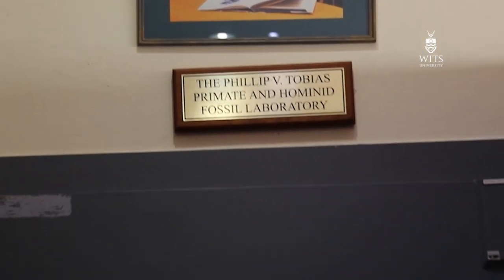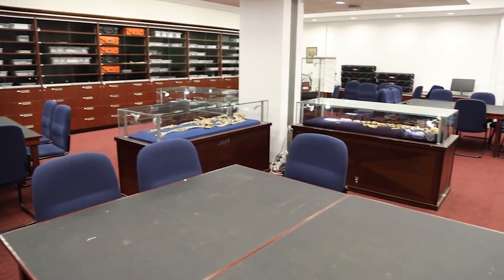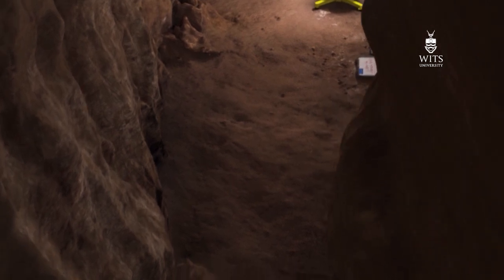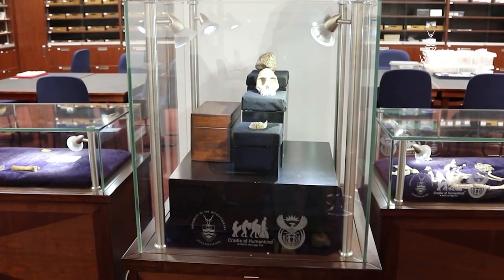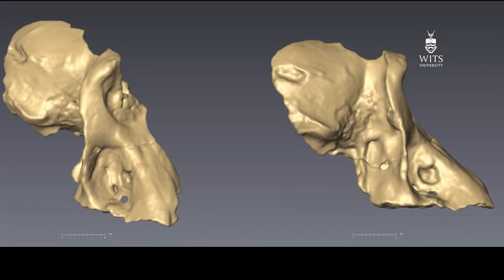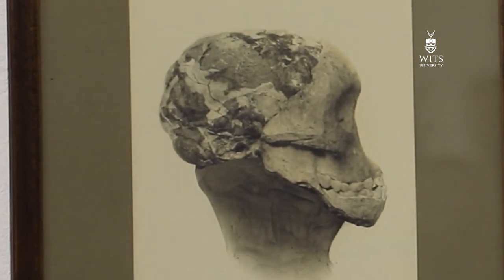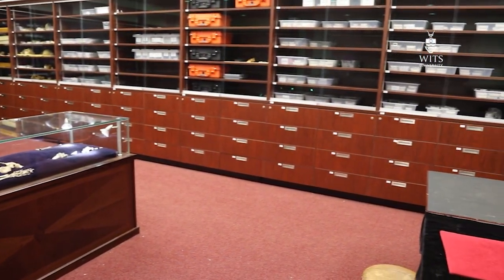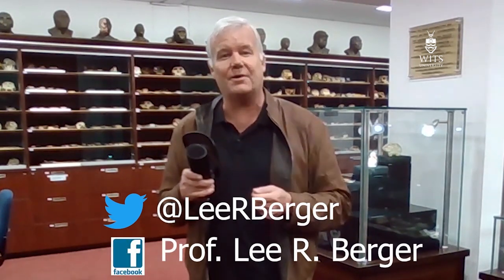Exploring the Fossil Hominid Vault at the University of the Witwatersrand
The Fossil Primate and Hominid Vault in the Evolutionary Studies Institute at the University of the Witwatersrand houses perhaps the largest collection of fossil hominid remains in the world.  With over 3500 individual fossils, a large comparative cast collection and a significant assemblage of non-human fossil primates, the vault is a mecca for scientists from around the world.  The world-class facility was purpose built seven years ago and can support more than 30 scientists at a time working on its collections.  It is situated next to a dedicated Micro-CT scanning facility dedicated to scanning heritage remains.

More Wits research stories in Wits’ research magazine, Curios.ty